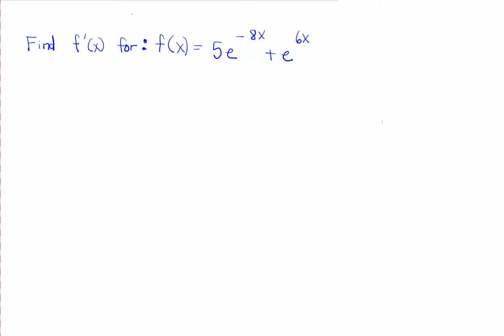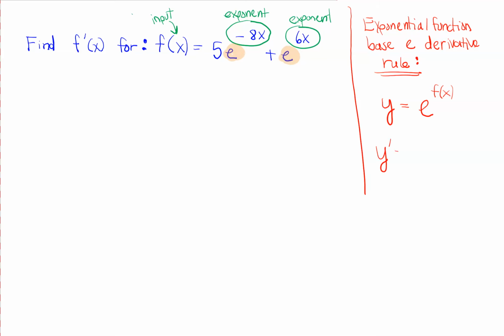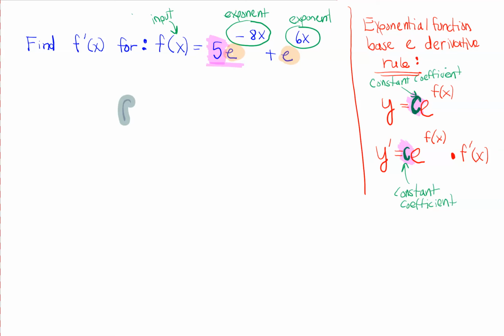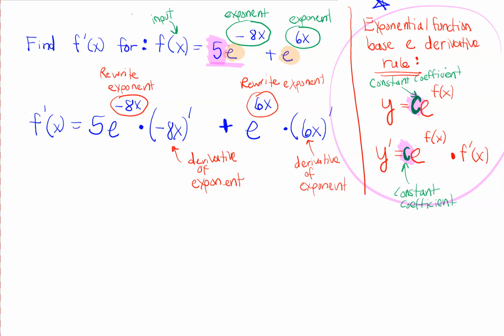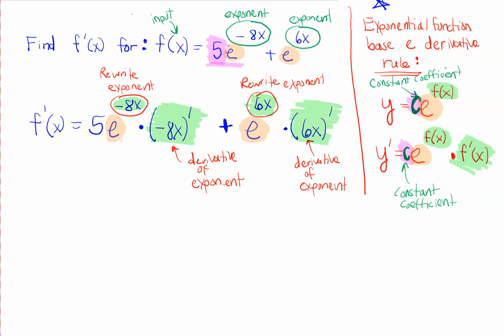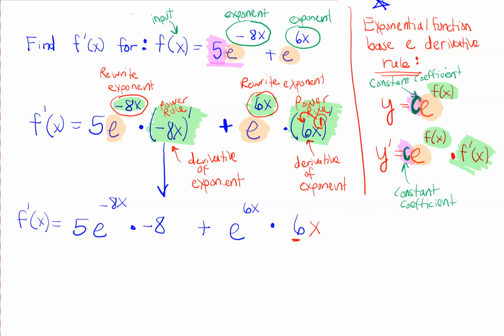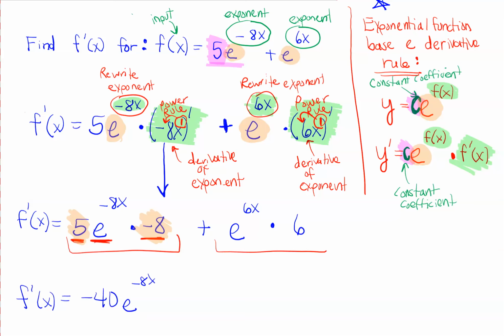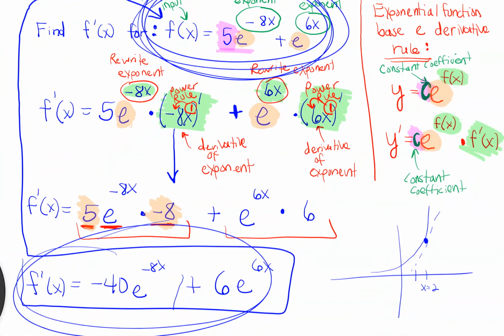example of base e rule